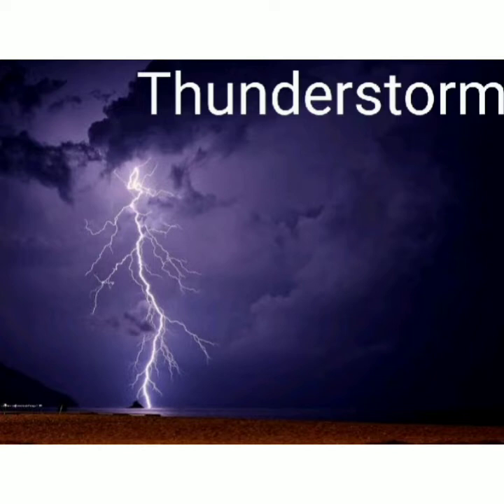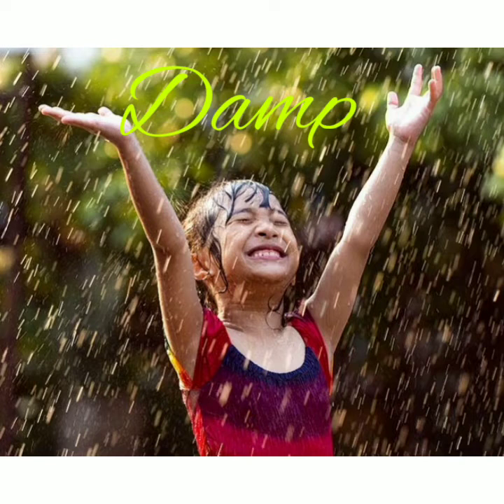How to talk about Rain 🌧️ ll Rain Vocabulary ll Common English Phrases related to Rain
How to talk about Rain.Rain Vocabulay. Explanations with common English example sentences.

Topics covered:

1.Spitting
2.Drizzling
3.Pouring
4.Scattered rain
5.Thunderstorm
6.Wet
7.Damp
8.Puddle